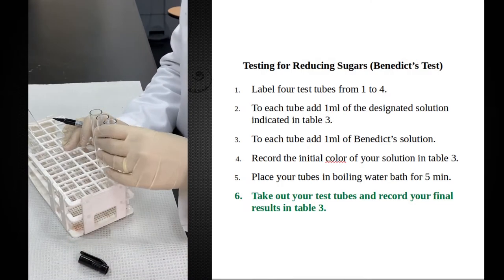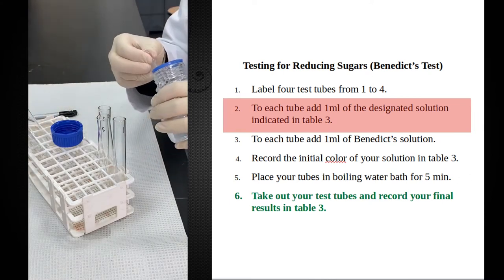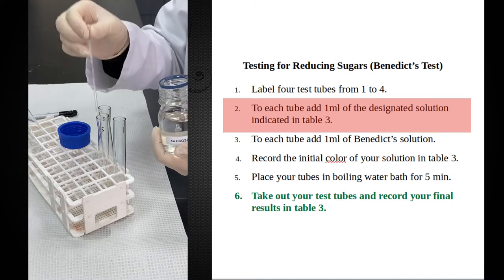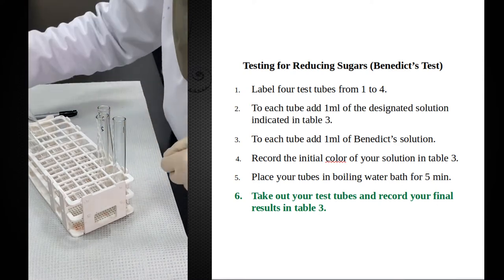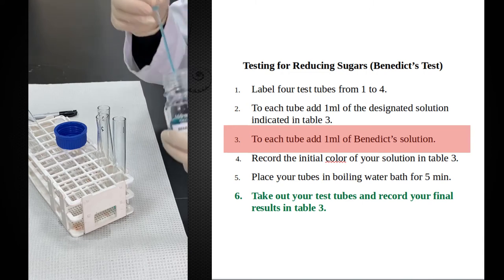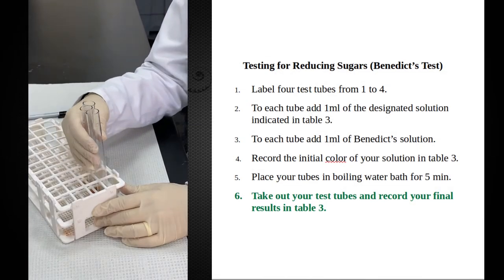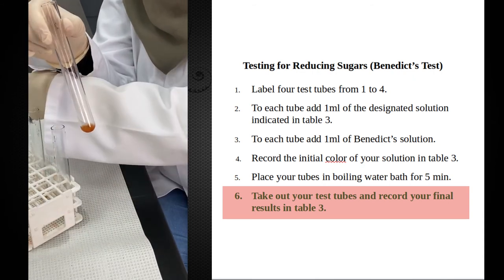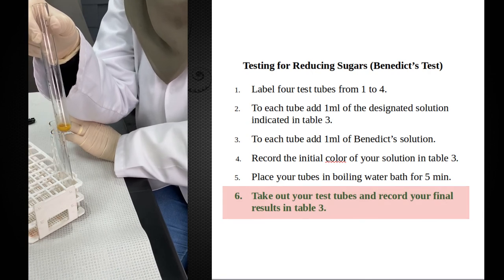Detecting Reducing Sugars in Solutions (BIOL101 - Detecting Macromolecules in Solution)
In this video, we look at the way in which a subcategory of carbohydrates called "reducing sugars" can be detected using the Benedict's reagent.